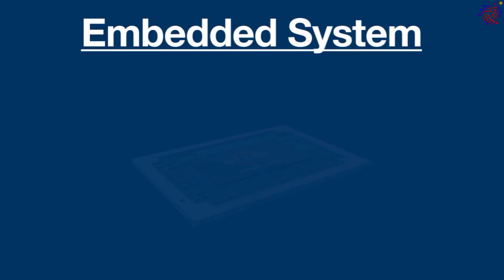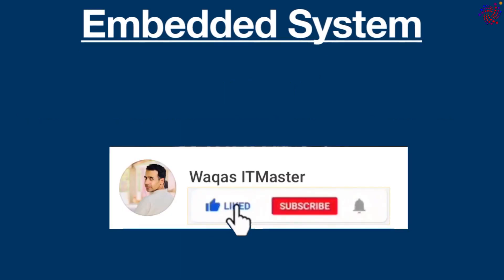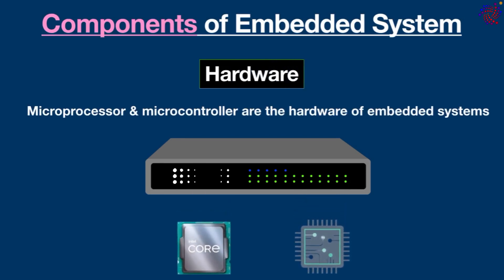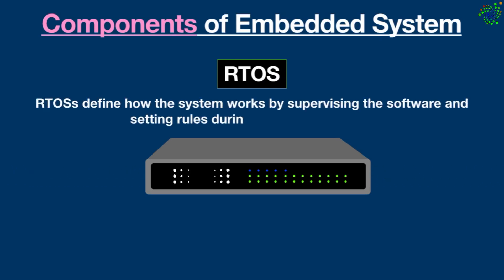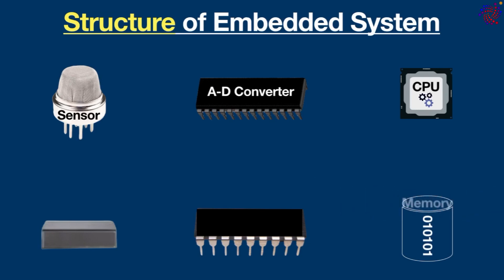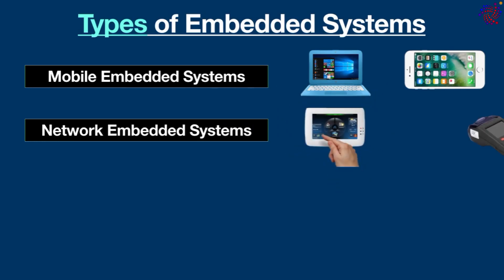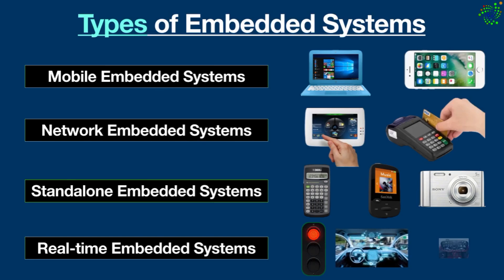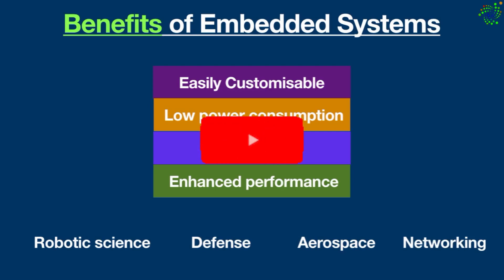What is an Embedded SYSTEM?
This video is about an embedded system. First of all, you will learn what is a system and then you will understand what is an embedded system. The basic structure and common types of an embedded system have been explained as well.

Here is a brief overview:

An embedded system is a specialized computer system designed to perform dedicated functions or tasks within a larger system or product. Unlike general-purpose computers, embedded systems are tailored to execute specific operations efficiently and are often found in everyday devices like smartphones, appliances, automotive systems, and industrial machinery. They typically consist of a microcontroller or microprocessor, memory, input/output interfaces, and firmware, all integrated into a compact and often power-efficient package. These systems are essential for controlling and automating various functions in our modern world.

Detailed description:

Embedded systems are integral to our daily lives, powering countless devices and technologies. These systems are a blend of hardware and software, meticulously crafted by embedded systems engineers who specialize in embedded systems programming. They bring to life the concept of "embedded," as they are seamlessly integrated into various products and industries.

In essence, embedded systems are dedicated computers with specific functions, from controlling your microwave's settings to managing the sophisticated systems in modern automobiles. Understanding the basics of embedded systems is crucial for anyone interested in this field, and there are numerous learning resources and tutorials available to delve into this fascinating domain.

If you aspire to become an embedded software engineer, you'll embark on a journey that involves mastering the intricacies of these systems. An embedded systems course can provide you with the essential knowledge and skills to excel in this field, where precision and efficiency are paramount.

So, whether you're curious about what embedded systems are, seeking to explore embedded system concepts, or aiming to pursue a career in embedded systems engineering, this multifaceted domain offers a world of innovation and opportunity.